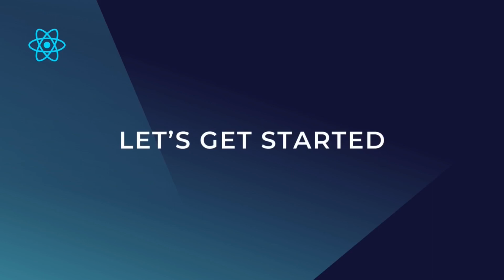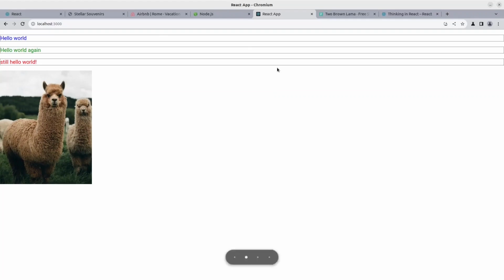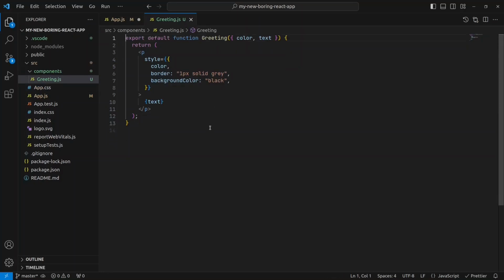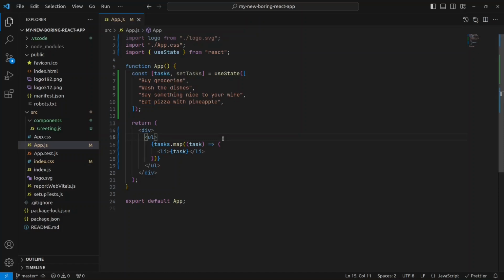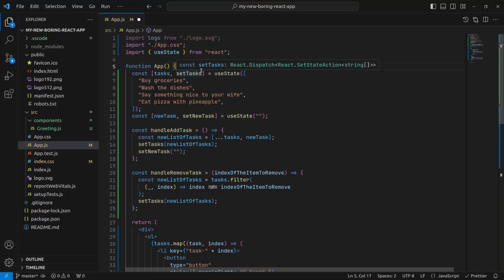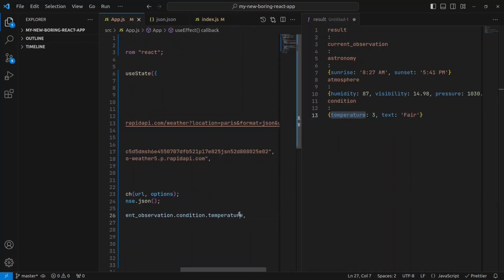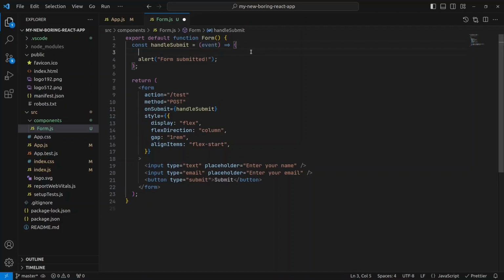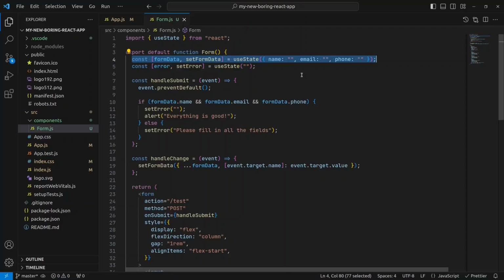React Essentials Crash Course 2024 for Beginners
Dive into the world of React with the Free 2024 React Essentials Course, tailored specifically for beginners. This tutorial is your gateway to mastering the foundational aspects of React, the popular JavaScript library. Whether you're just starting out or looking to refresh your skills, this course covers all the essential React concepts you need to know in 2024.

Chapters:

0:00 Introduction to React Essentials
4:30 Setting Up the Development Environment
5:36 Creating Your First React Application
12:27 Understanding Components in React
20:02 Exploring React State Management
37:05 Implementing Conditional Rendering
48:02 Rendering Lists in React
1:18:02 Understanding Component Lifecycle
1:38:11 Fetching Data from APIs
1:47:03 Working with Forms in React
2:05:12 Conclusion and Next Steps